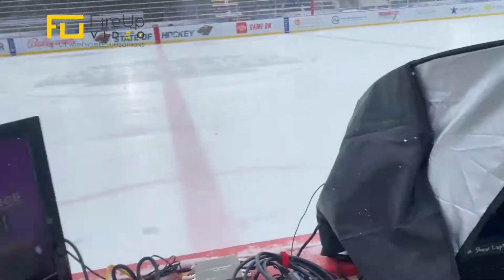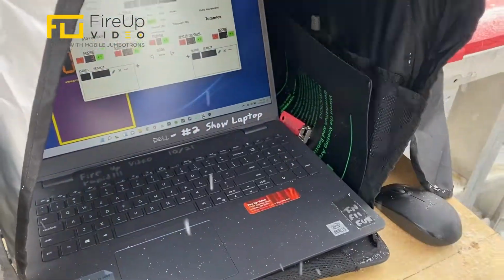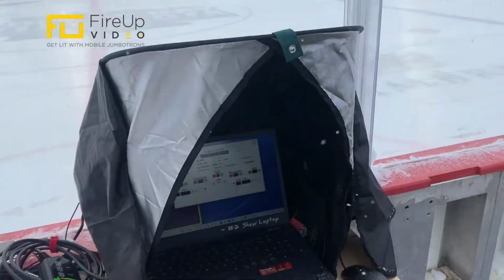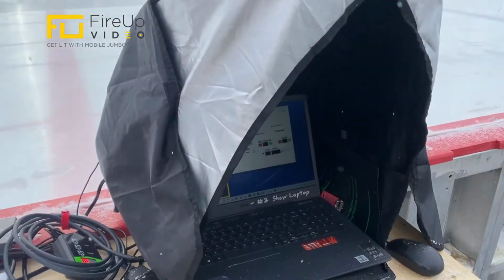HDM Scorers Box Complete Set Up - Fire Up Video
Fire Up Video not only offers large video LED screens for HDM, we also offer TV's, Tent Lighting, Audio etc.  However after doing HDM for a number of years we saw each new community sturgle with being responsible to get a scorers box ready for the big day.  We saw people too cold to work, and snow and rain destroy equipment, and cause delays.  That is why we put a complete scorers tool box together to provide computer/software/weather protection and heat, as well as cables and convertors for a turnkey solution.